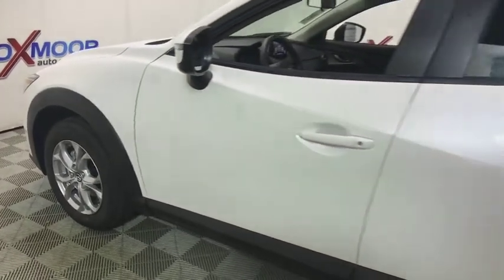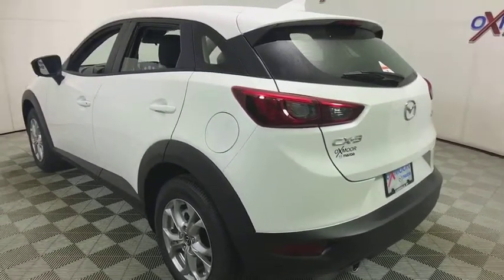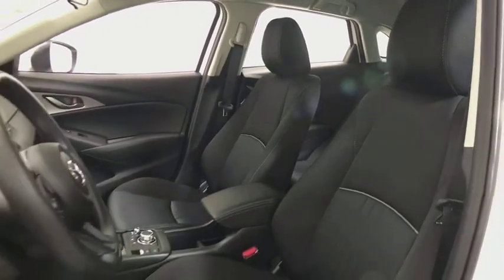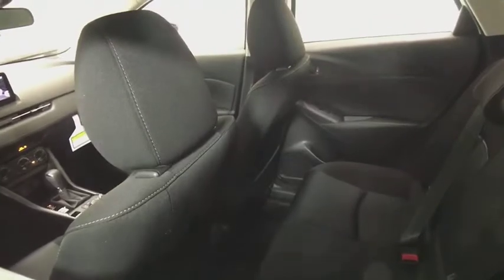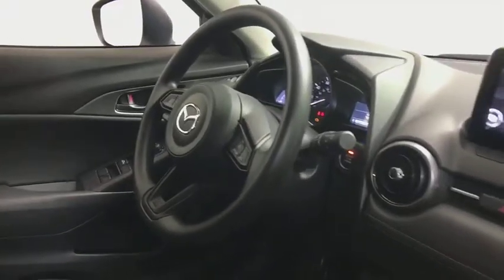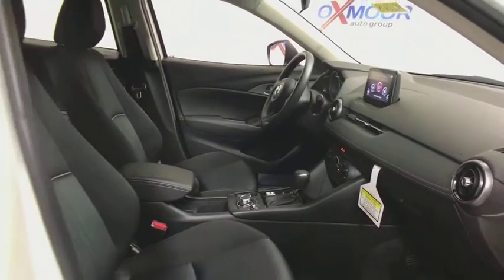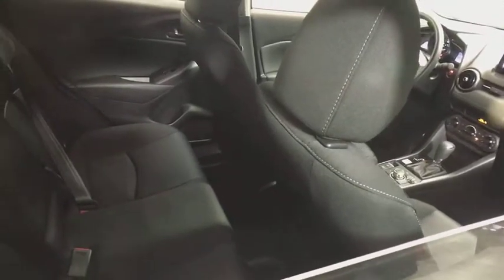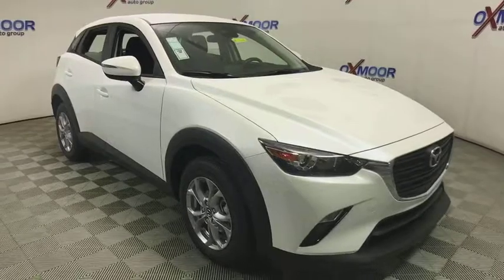2019 Mazda CX-3 Louisville, Lexington, Elizabethtown, KY New Albany, IN Jeffersonville, IN M13308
Snowflake White Pearl N 2019 Mazda CX-3 available at Oxmoor Mazda in Louisville, Kentucky. Servicing the Lexington, Elizabethtown, KY New Albany, IN Jeffersonville, IN area.

Oxmoor Mazda
7913 Shelbyville Rd

2019 Mazda CX-3 Sport 34/29 Highway/City MPG  $250 - Customer Cash. Exp. 09/04/2018